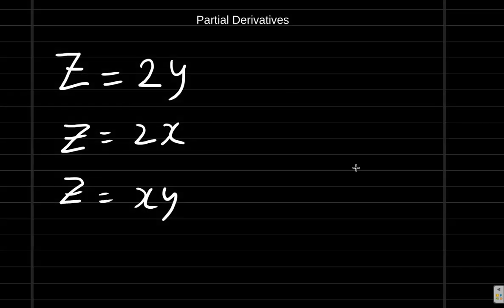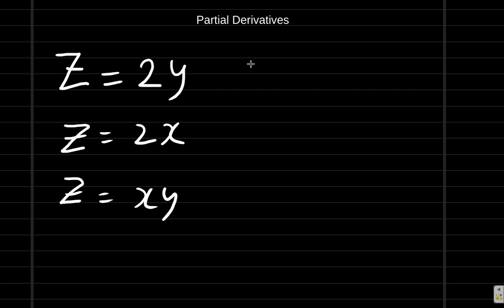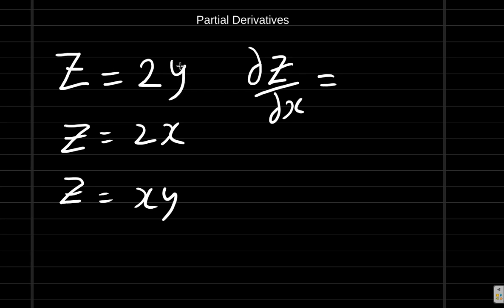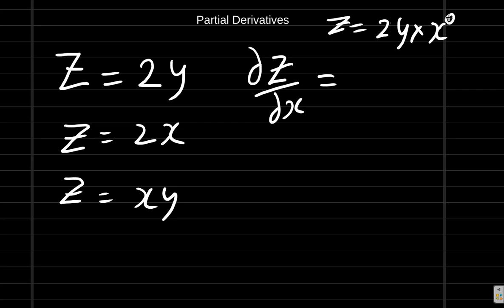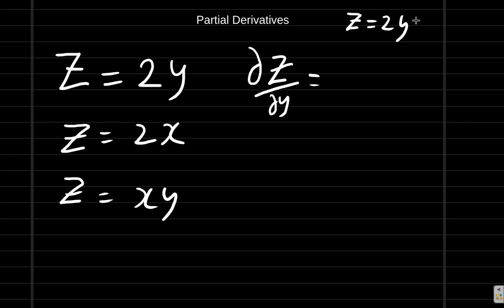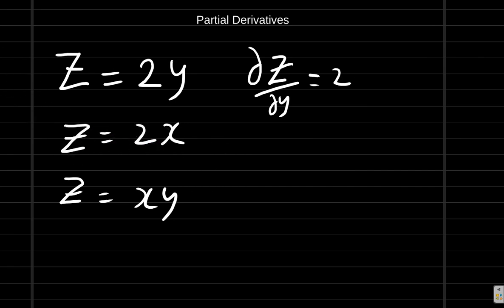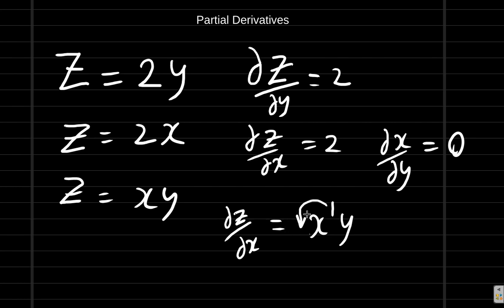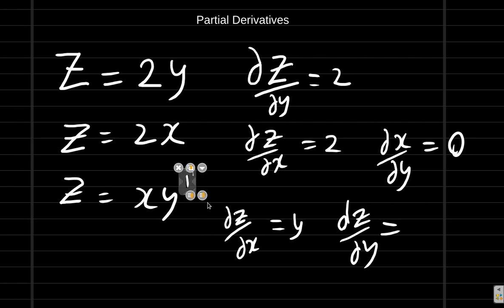Partial Derivatives Example 20240110a